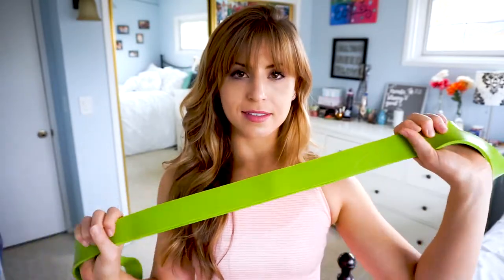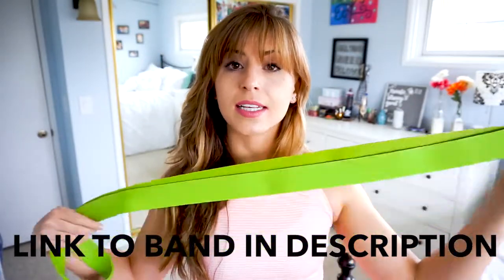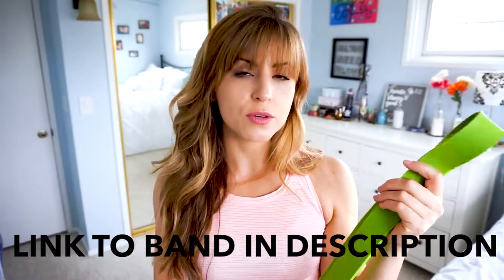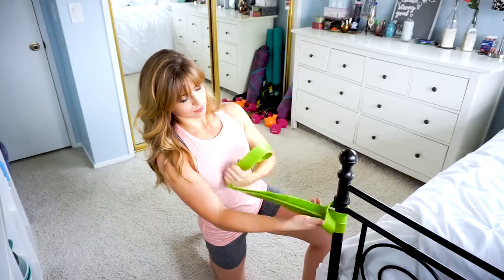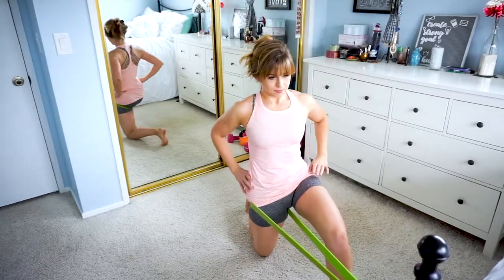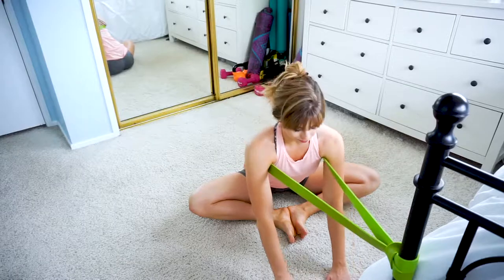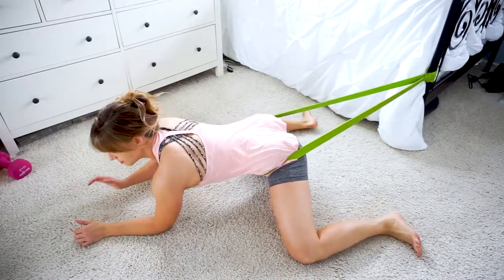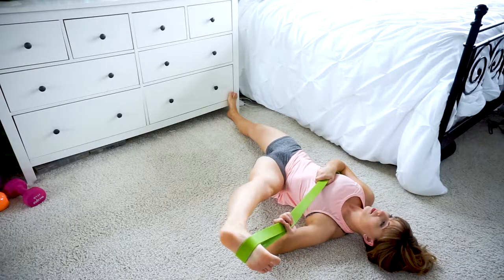5 Stretches for Tight Hips | How to Stretch Your Hips with a Band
Tight Hips? Sitting for most of the day? Check out this video for 5 stretches for tight hips using a resistance band!

Learn how to stretch your hips with a band.